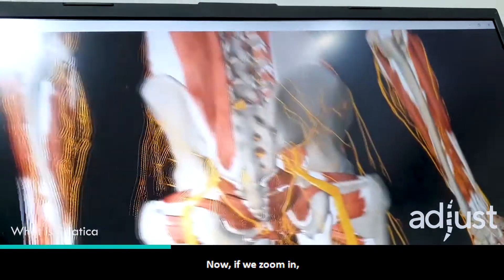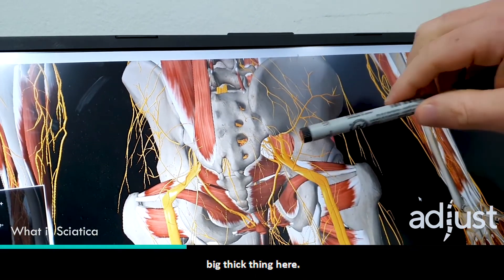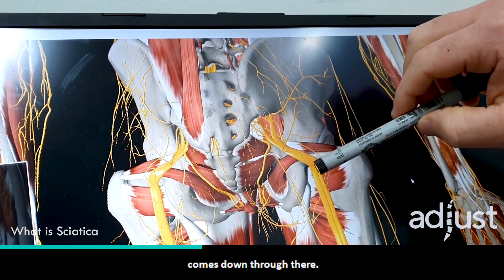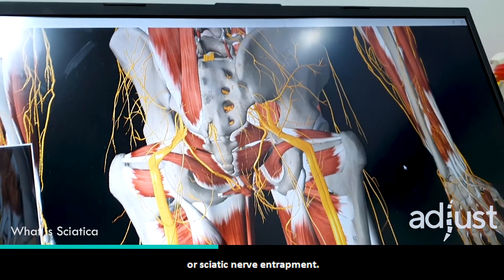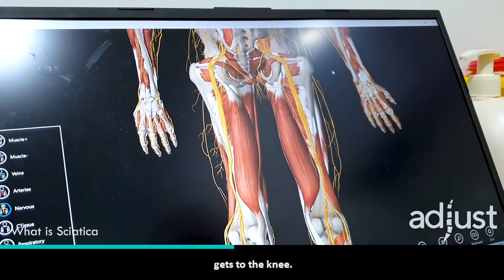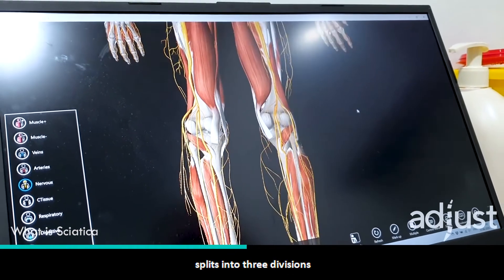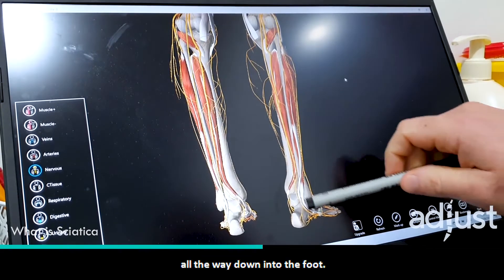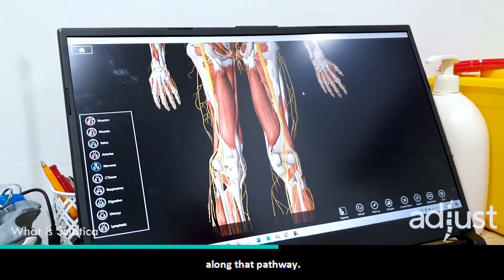What Actually Is Sciatica?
If you or someone you know suffers from 'sciatica' this video is for you.
There is alot of confusion around sciatica, as to what it actually is. It's a term we often here thrown around loosly to describe all random kinds of pains and pain referral patterns.

Regardless of current client beliefs I'm sure there is one thing everyone can agree on and that is the significant amount of pain and discomfort it can cause.

I'm talking about the distinct sharp pain from your lower back or hip, right down through the middle of the hamstrings, behind the knee and sometimes down to the foot. People will often report pins, needles and numbness associated with it which worsens at night or after long period of sitting.

The first step of fixing an injury like this will always come from learning about it and understanding it.